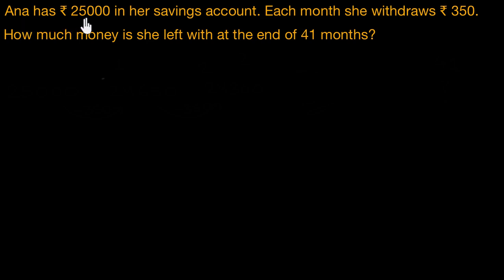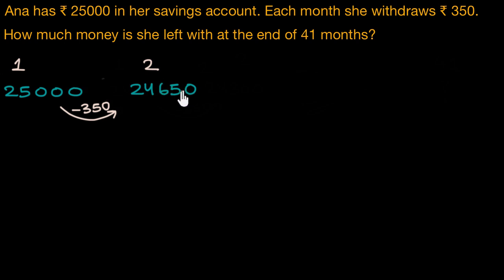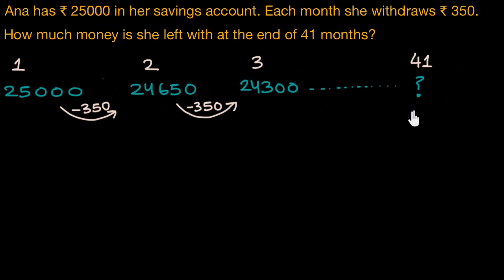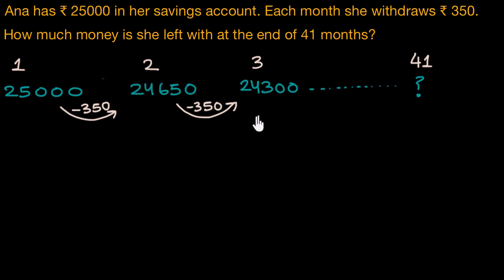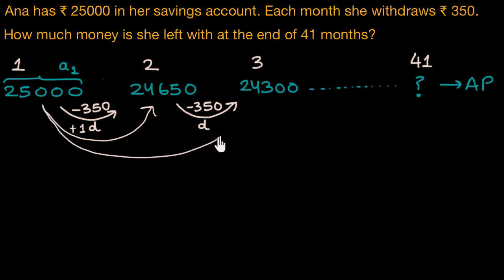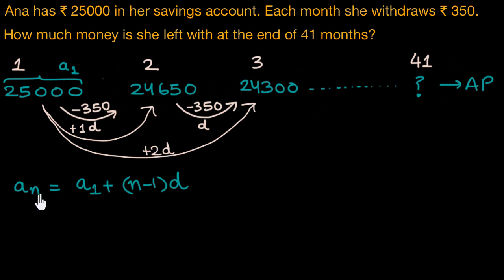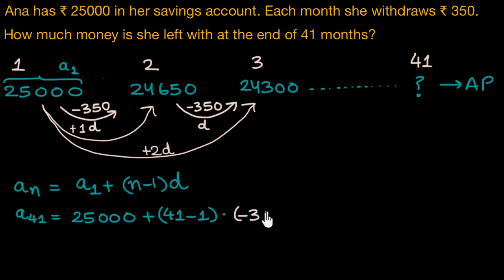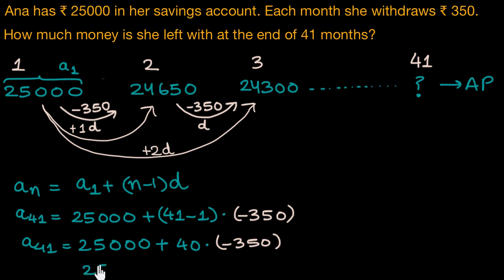Nth term word problems (1/2) | Arithmetic Progression | Maths | Khan Academy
In this video, Supriya solves a word problem based on Arithmetic progressions.

Created by Supriya.